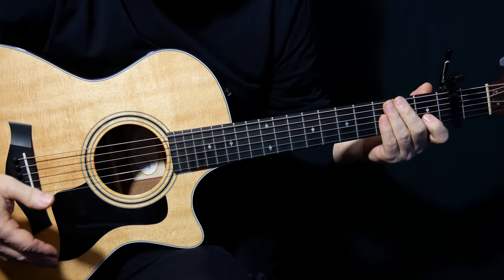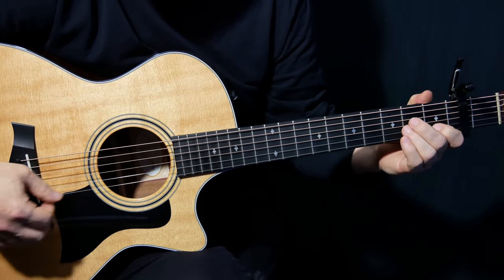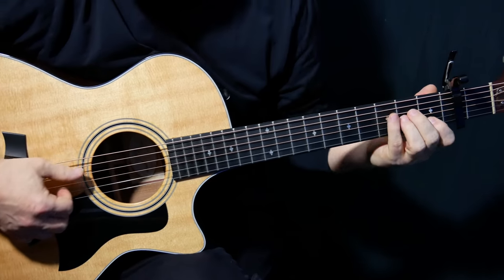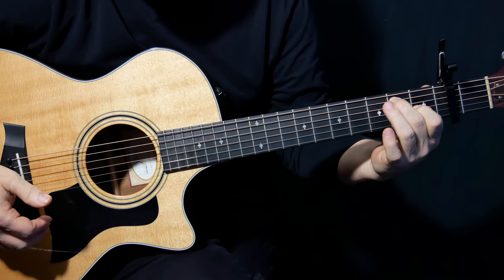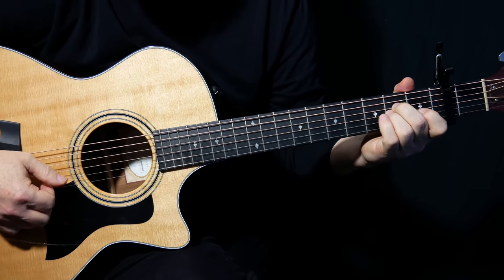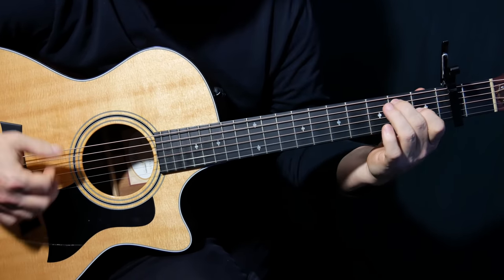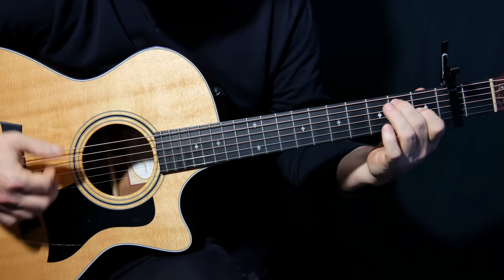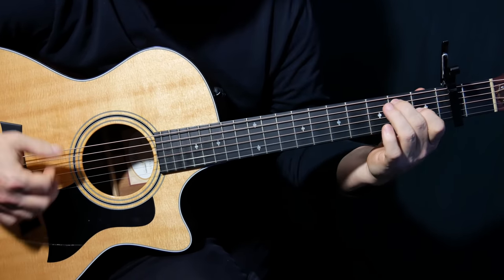how to play Anji on guitar by Simon & Garfunkel | acoustic guitar lesson tutorial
An acoustic guitar lesson on Anji by Simon & Garfunkel from their 1966 album The Sounds Of Silence.

Andy